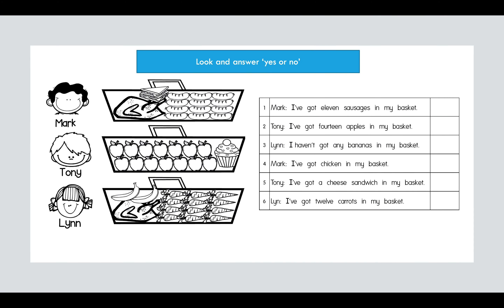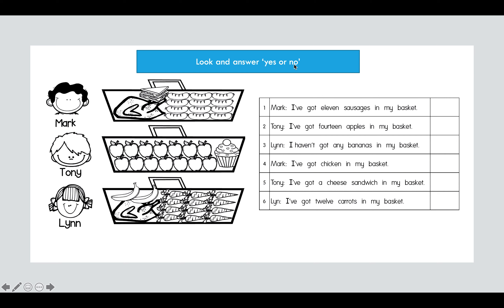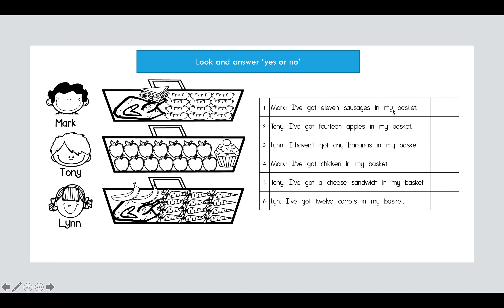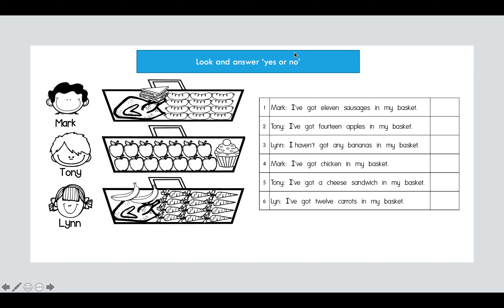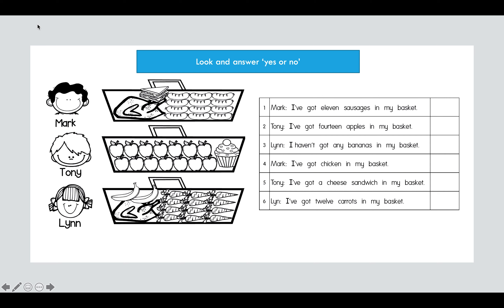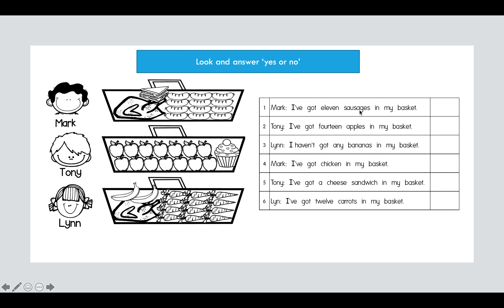NUMBERS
EXERCISE ON PREVIOUS LESSON